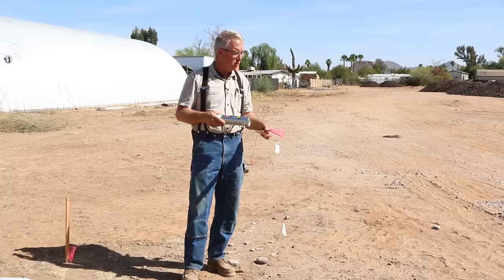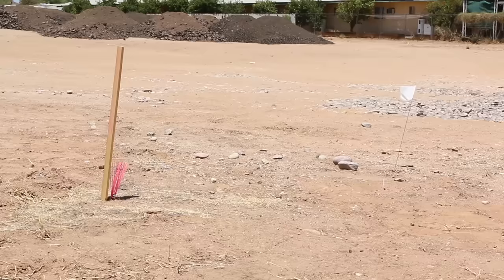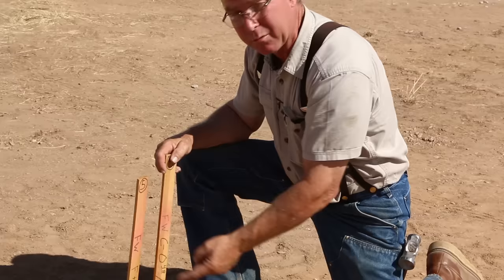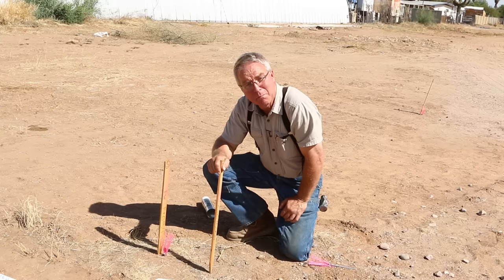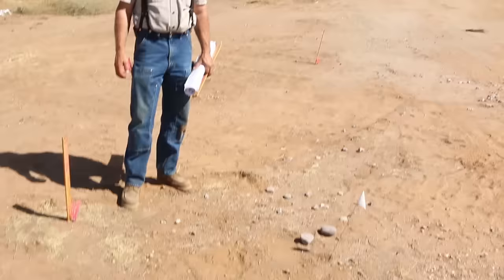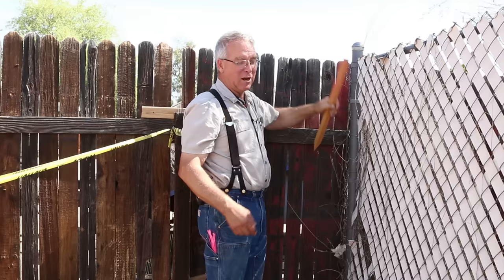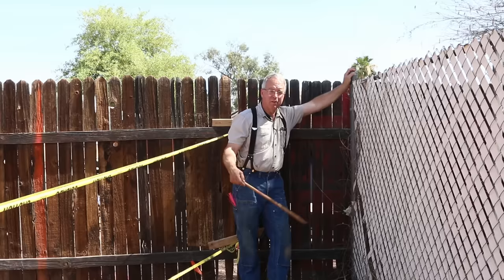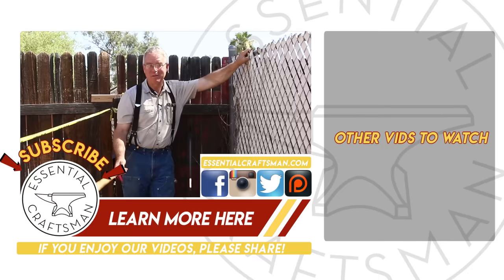Survey Stakes and Markers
I was a little unclear at 2:47 when I say this is 'about' 5 ft away from the wall. No - that pin is EXACTLY 5ft. from where the face of the wall should be.

This is the first video of the storage project Nate is building in Arizona. Nate is EC's son, and the guy who produces the Essential Craftsman videos. We mentioned this project briefly in this video

As soon as this project is completed (including all videos) we will pick back up on our spec house series. If you are enjoying these videos will you please share with your family and friends!

Spencer Loggers Tape
(very handy for layout)